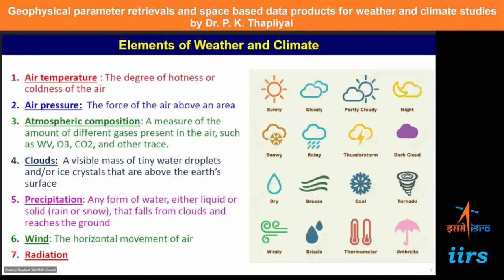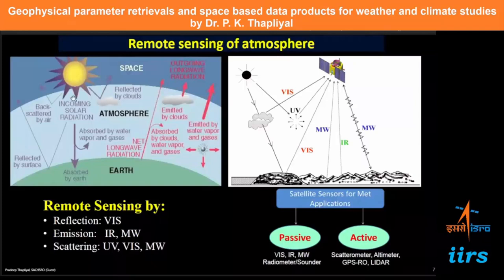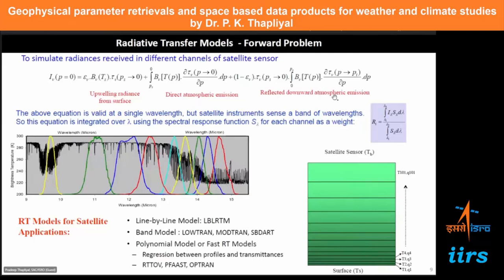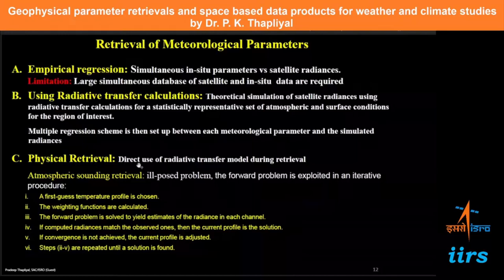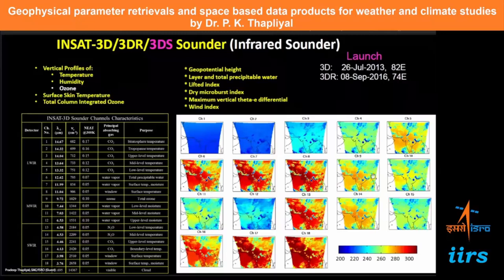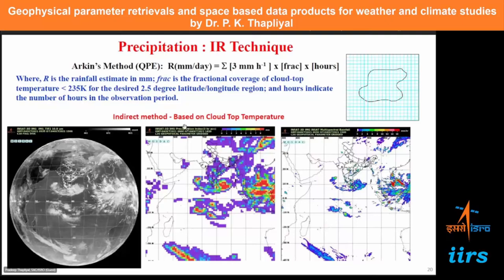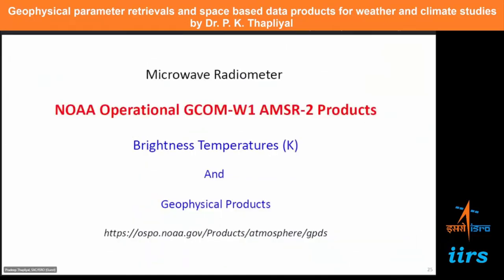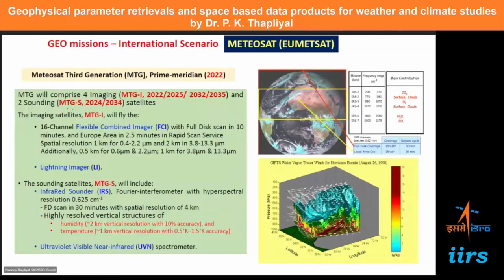Geophysical parameter retrievals and space based data products for weather and climate studies